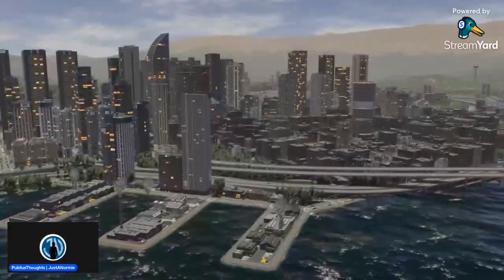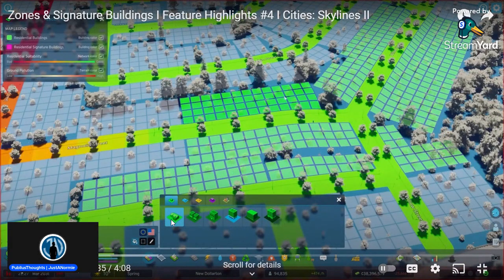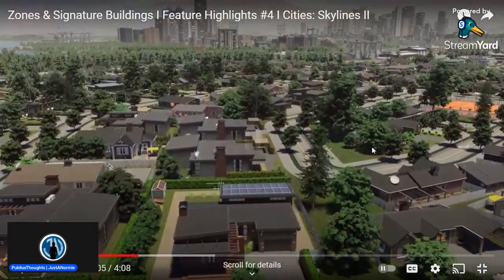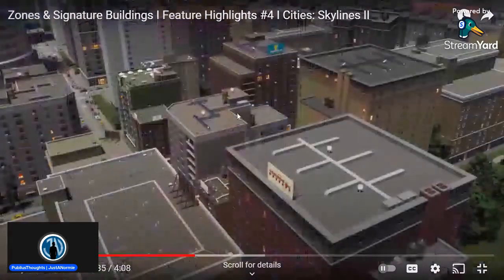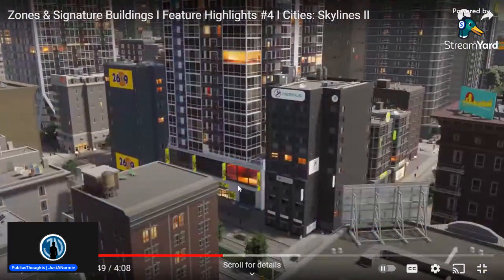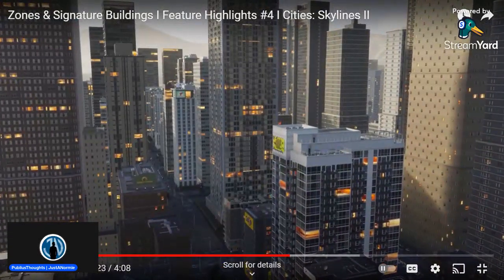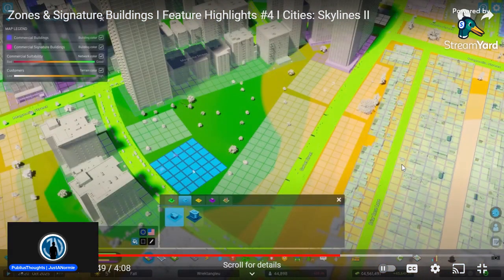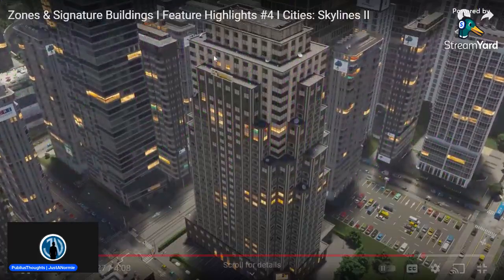Cities Skylines Trailer 4 DROP, Zones and Unique Buildings Thoughts and my Opinion GOOD or BAD?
Greetings everyone, this is my thoughts and opinions on the latest TRAILER Drop for Cities Skylines 2.